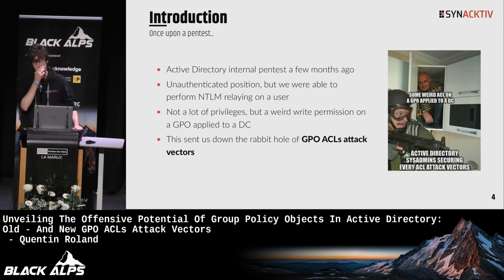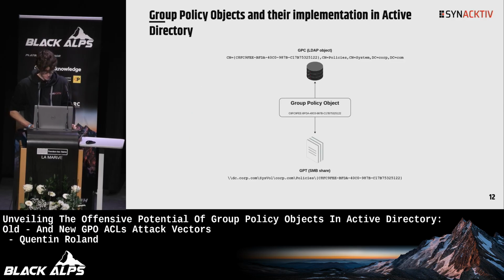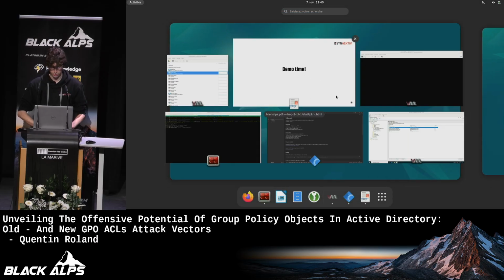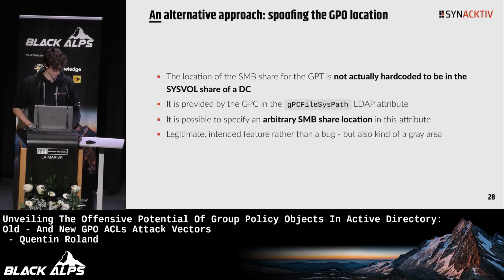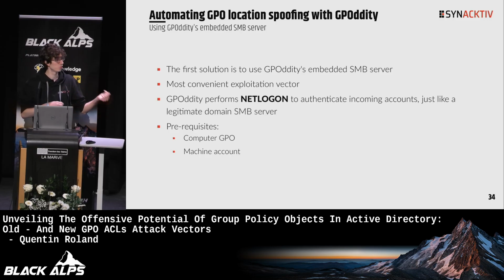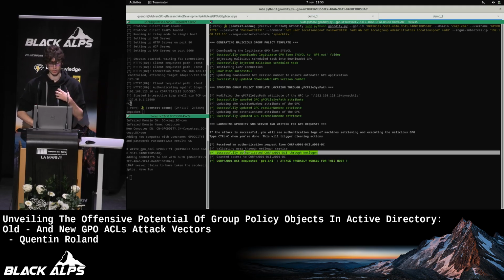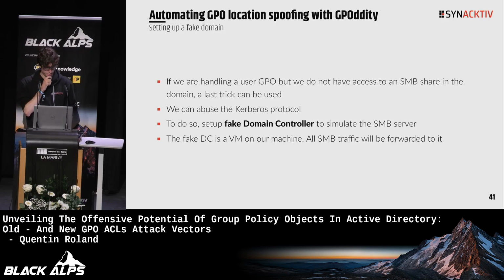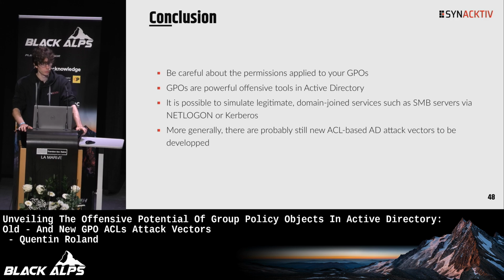BlackAlps 2024: Unveiling The Offensive Potential Of GPOs In Active Directory - Quentin Roland